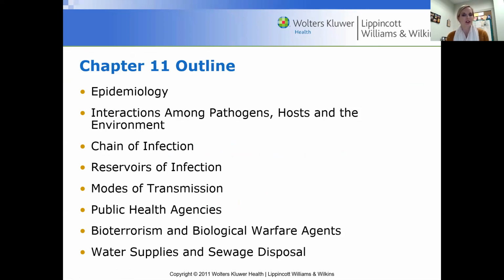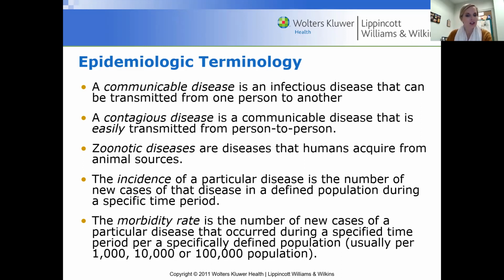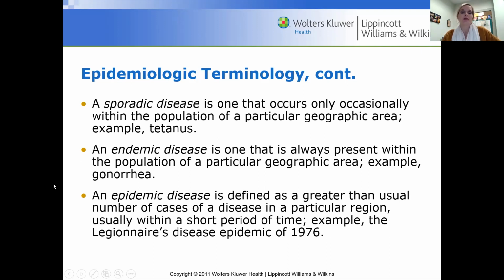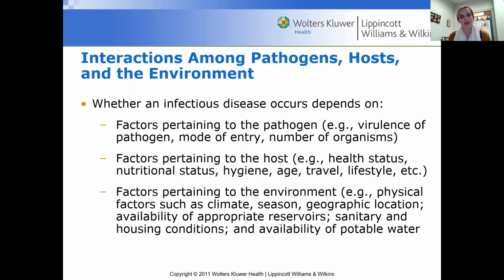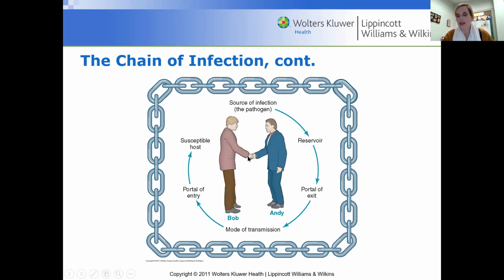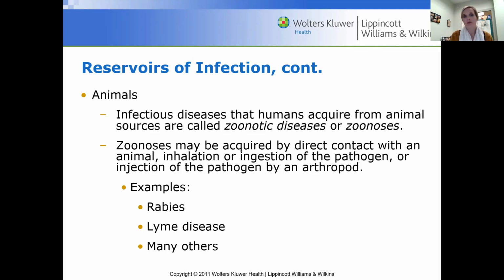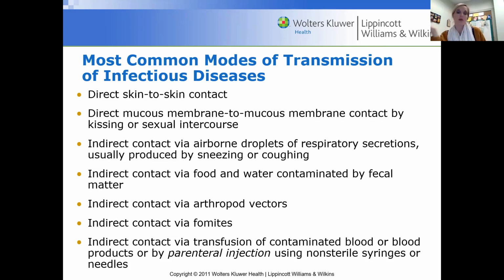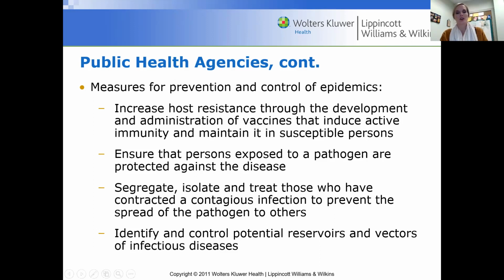Microbiology - Chapter 11 Lecture